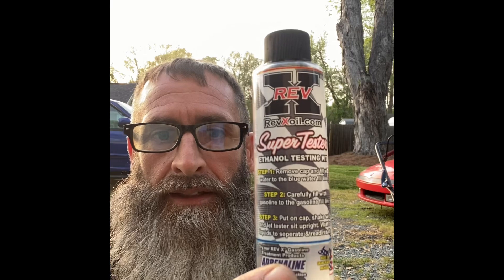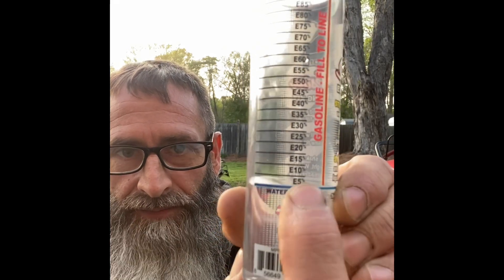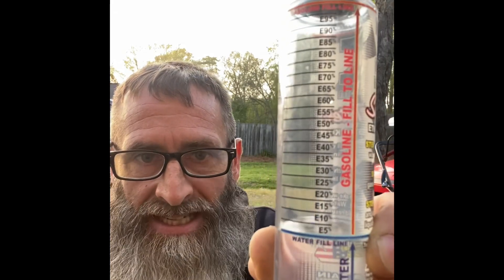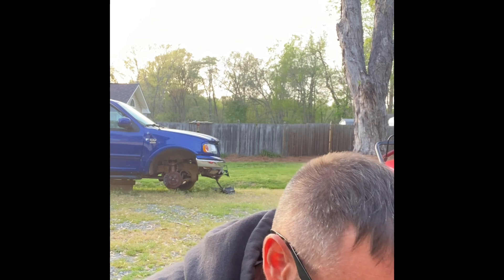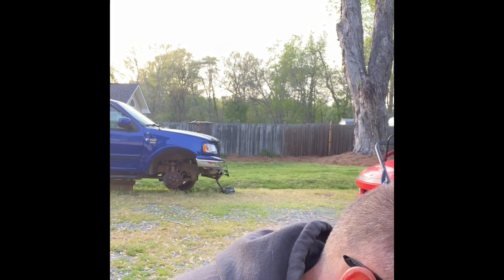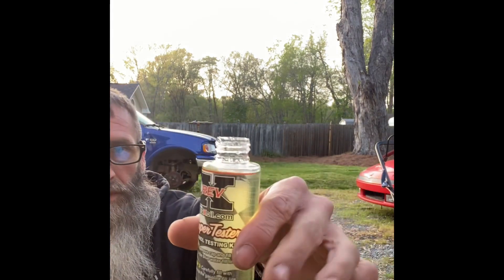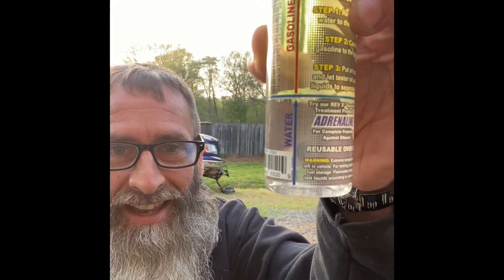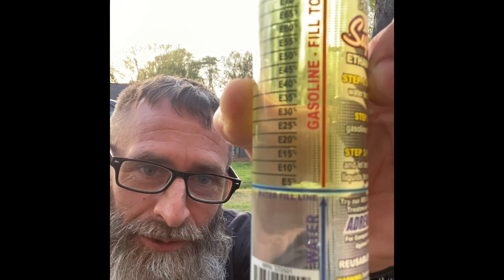Fuel sample test 1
We are going to test the ethanol content of some gas. The maximum ethanol content of our gas is 10%. What are we getting?
In this video we test 100% gas, no ethanol. Let’s put it to the test.